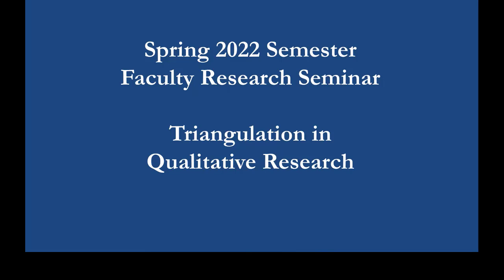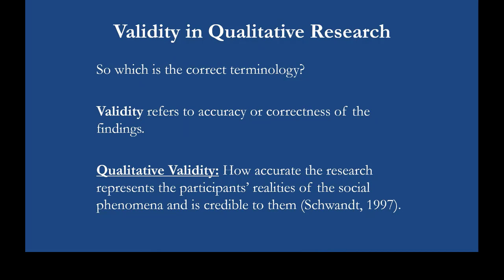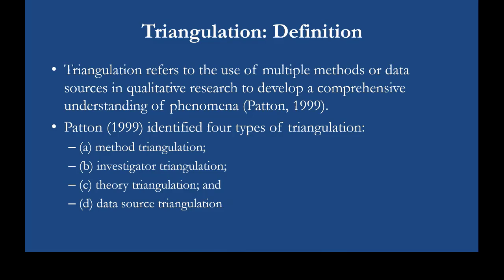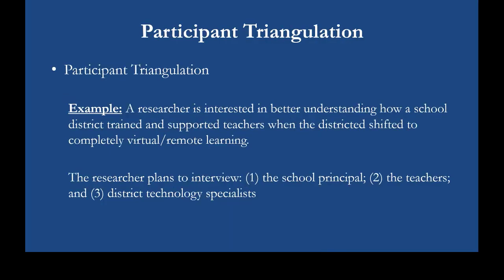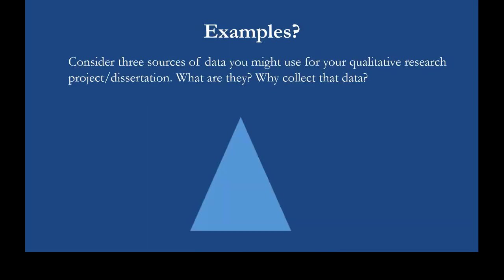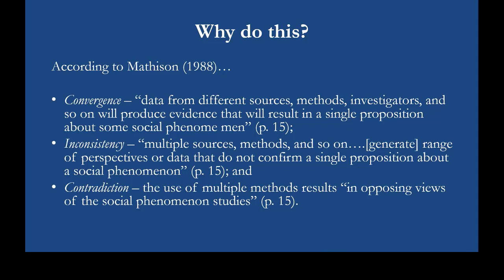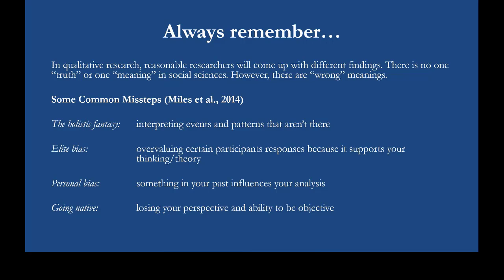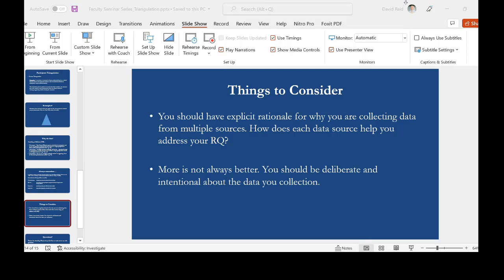Triangulation in Qualitative Research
Facilitated by Dr. David Reid